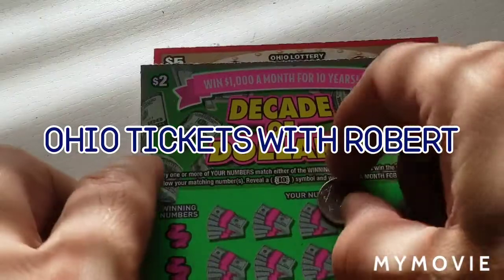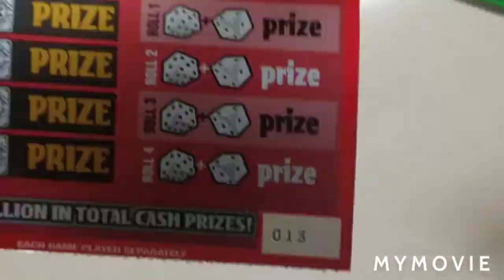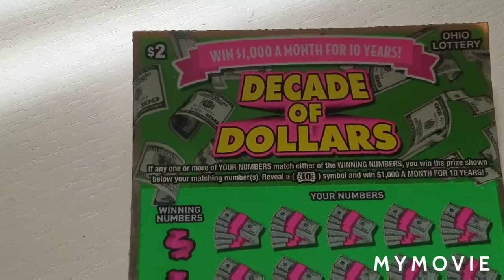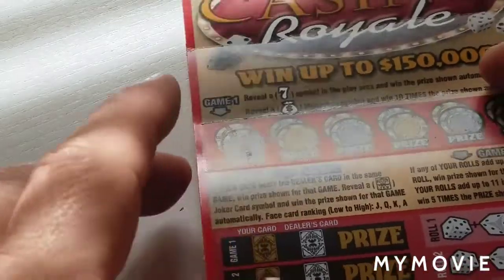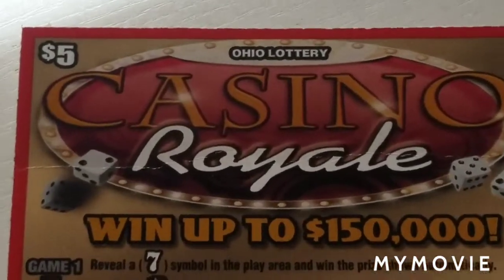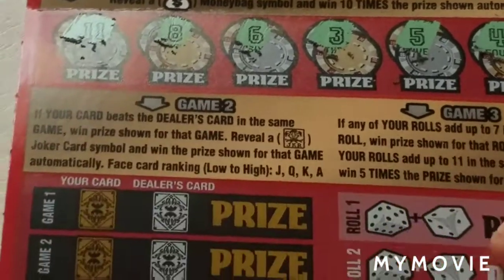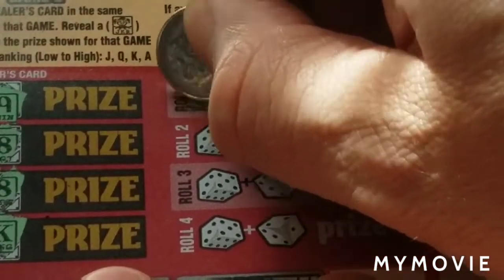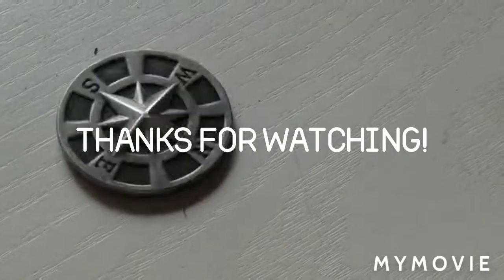Trying a low boy with medium size ticket